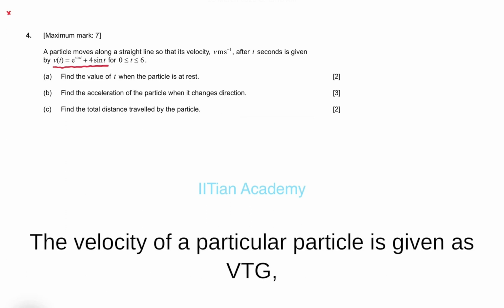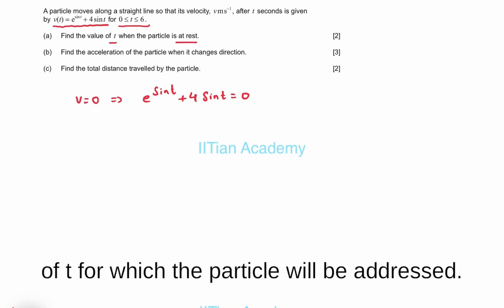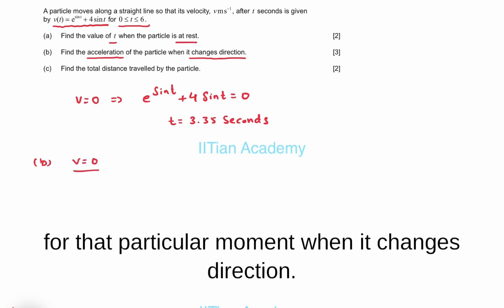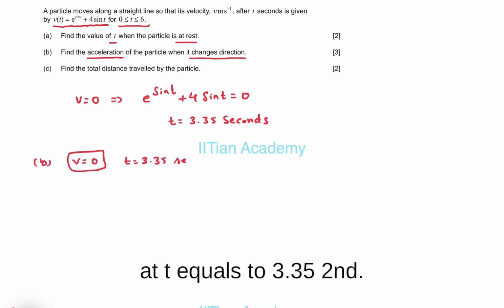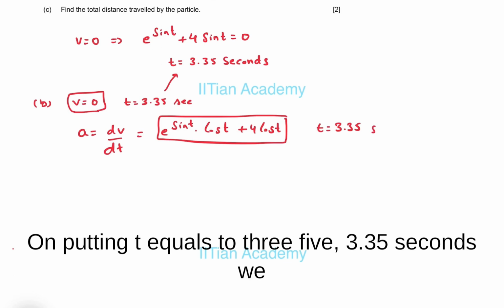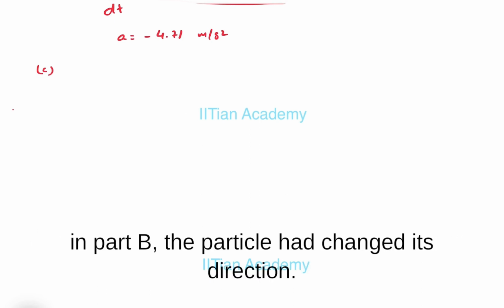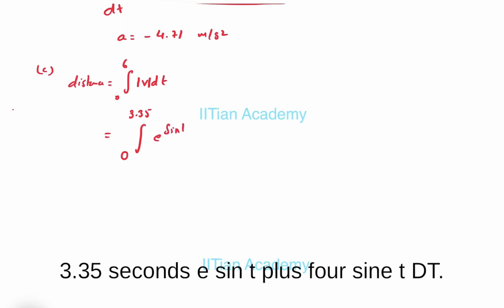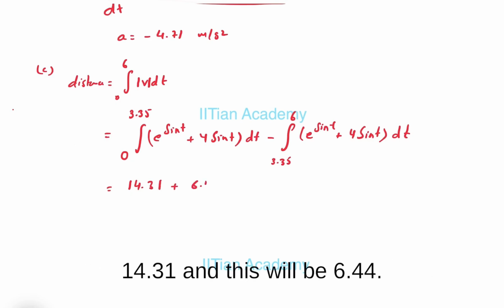M22--TZ_1 MAA SL Paper 2 Question 5 with Solution